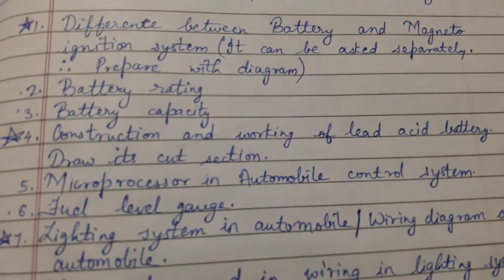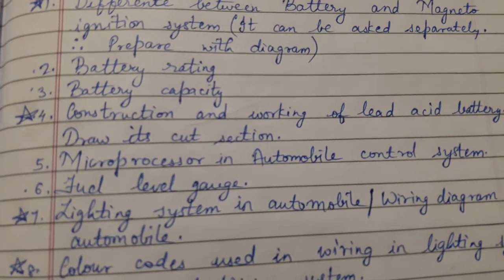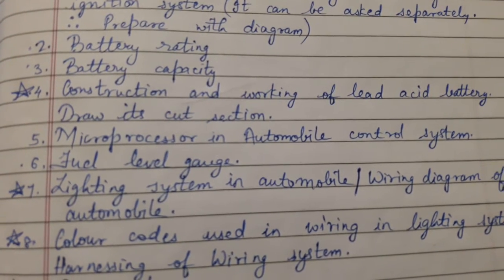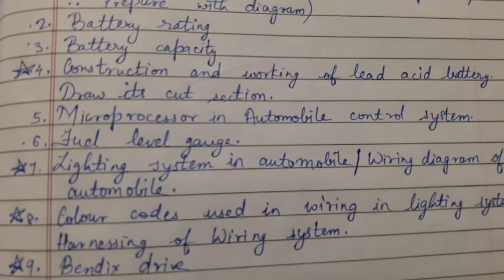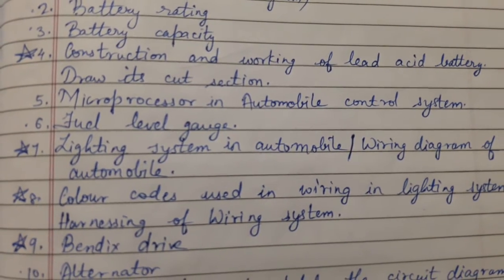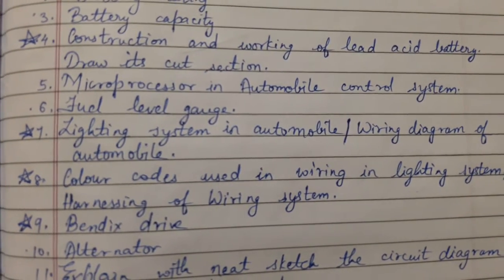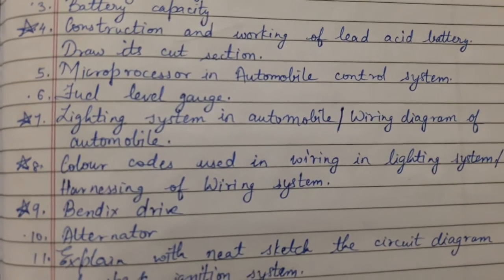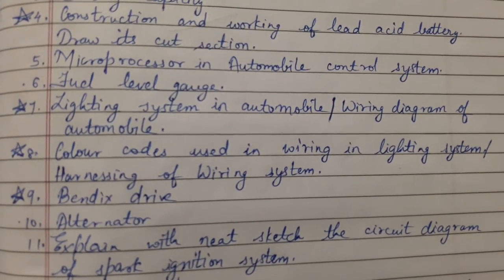Important questions from Chapter 5 - Electrical systems (3rd year - 5th Sem) AEN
Important questions from Chapter 5 - Electrical systems

Easy explanation.